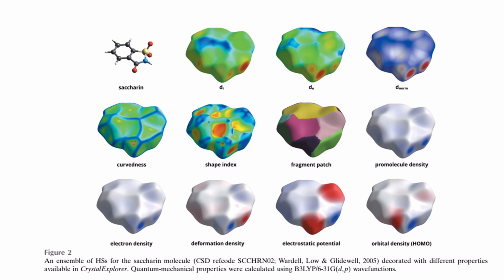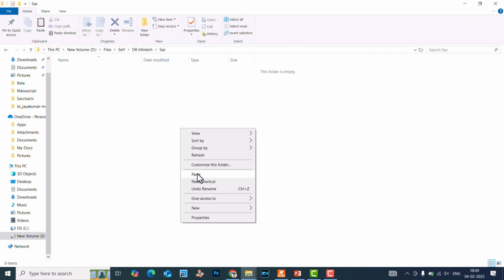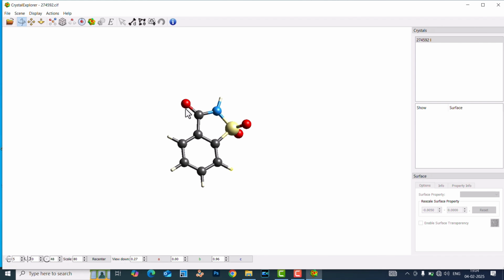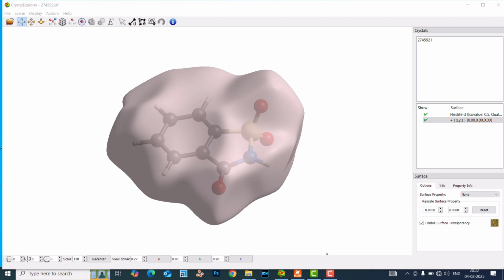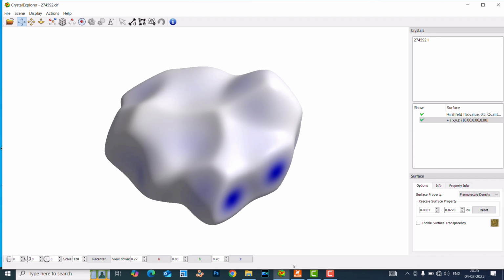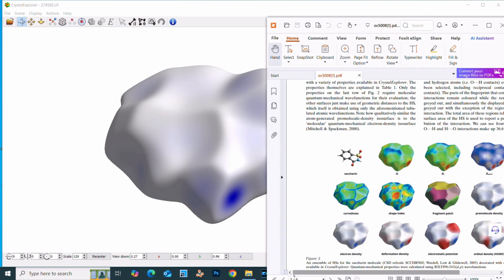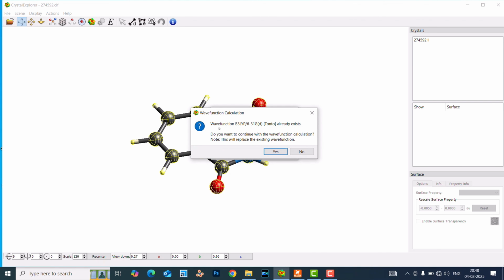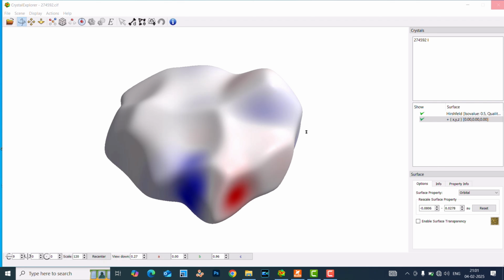How to Create Hirshfeld Surface Using Crystal Explorer | Electron Density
In this video, we'll explore the How to Create Hirshfeld Surface Using Crystal Explorer. If you discover this information to be beneficial, kindly express your support by giving it a thumbs up, leaving a comment, and sharing it with others. We appreciate your viewership.
Warm regards,
SB